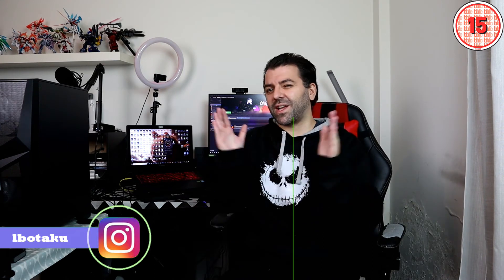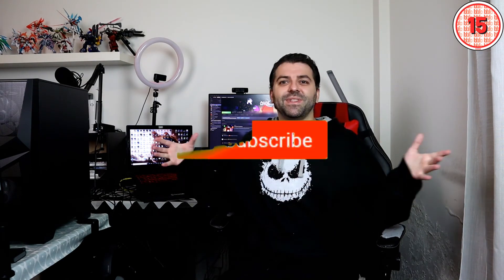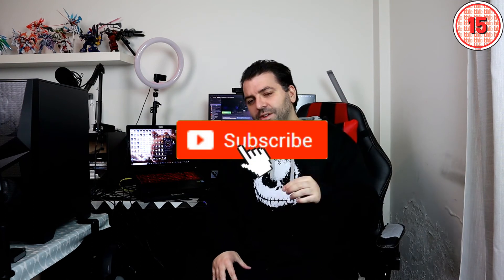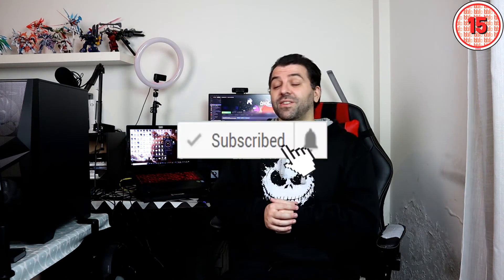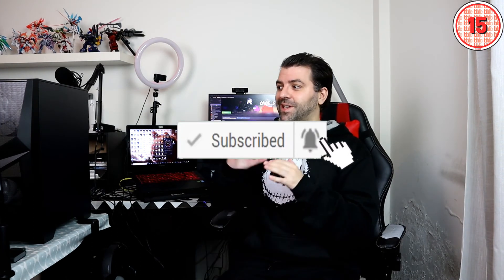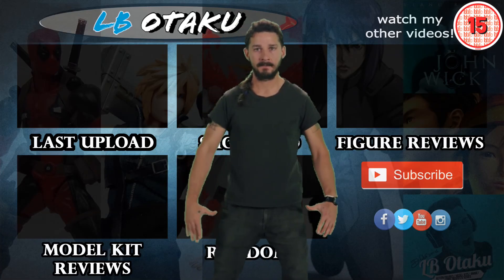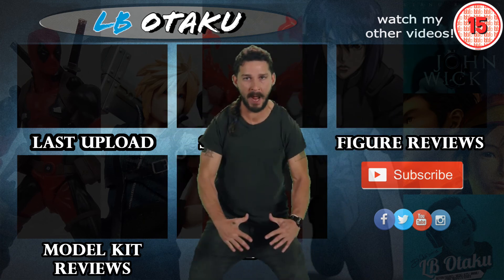LB Otaku is going to BUILD a PC????